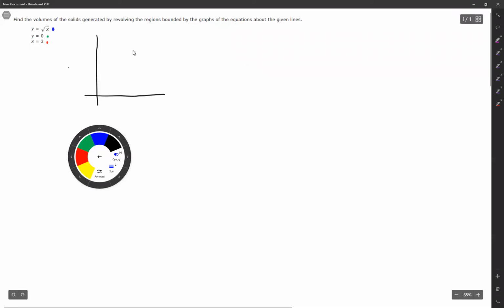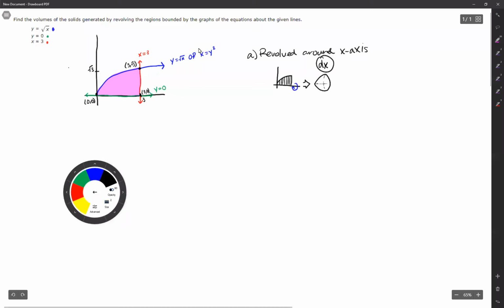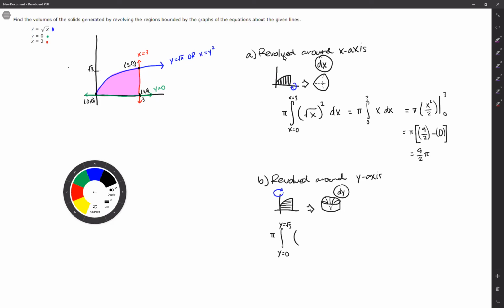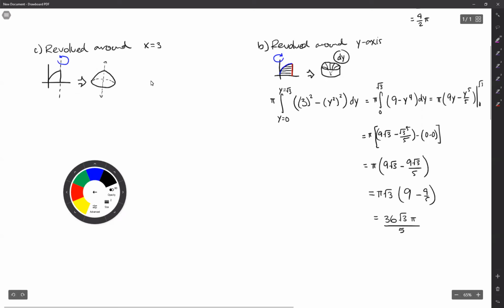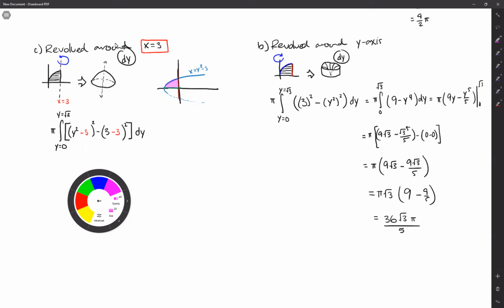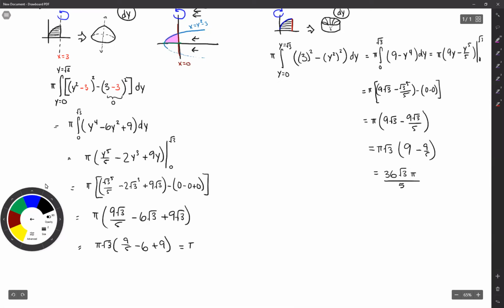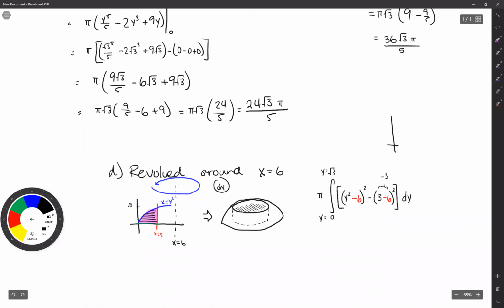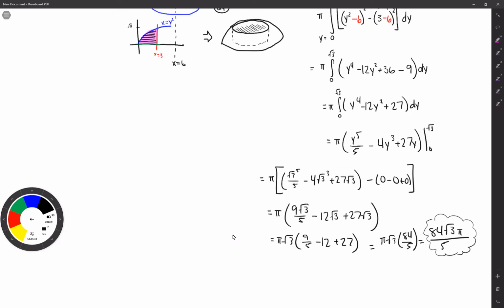Finding the volume of a solid of rotation when the axis of rotation is not the x- or y-axis